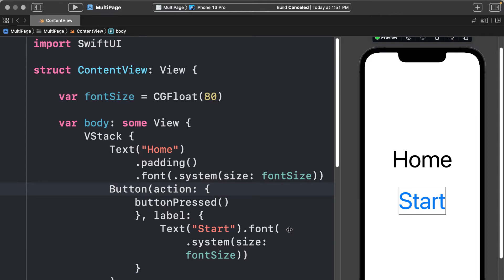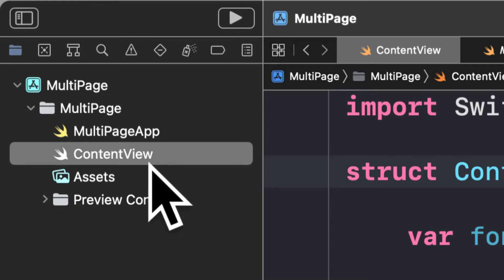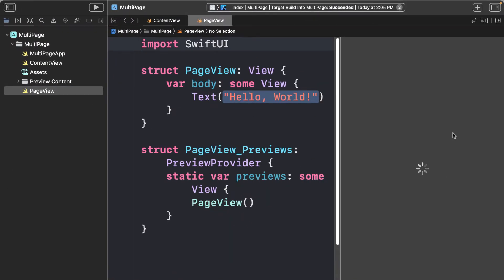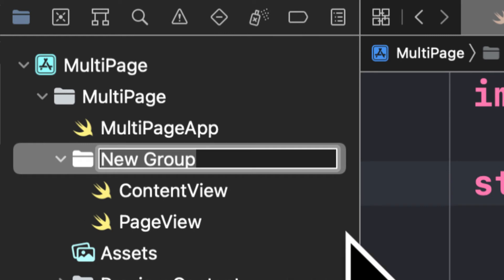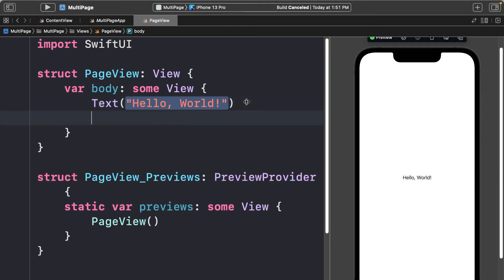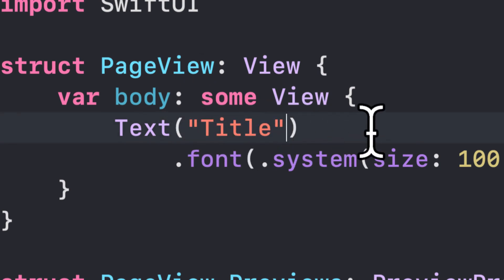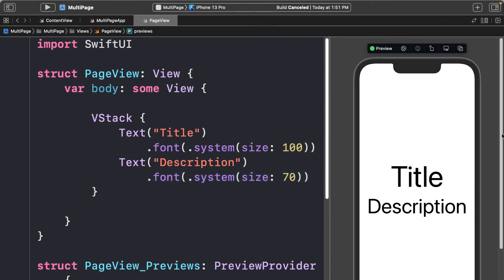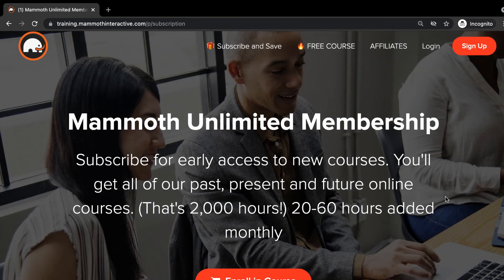Build a New Page with SwiftUI | iOS 15 App Development